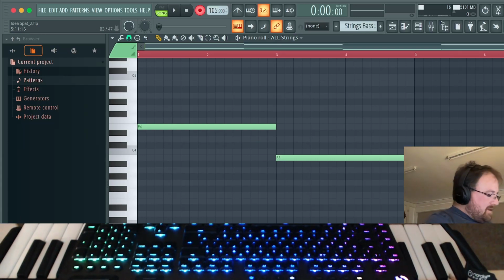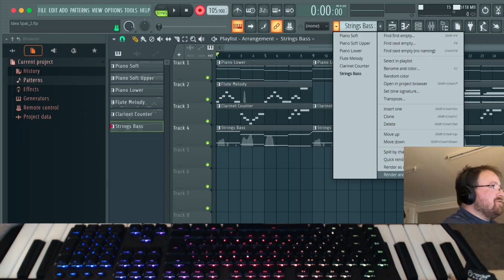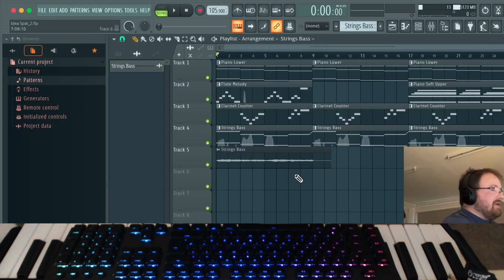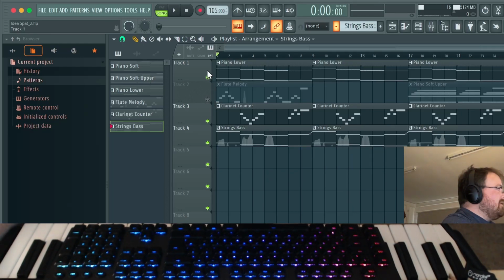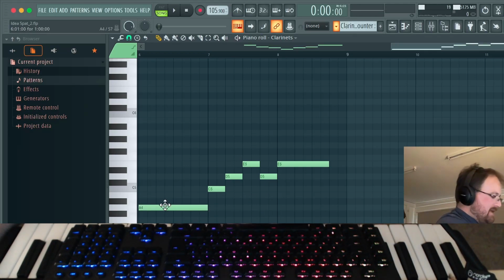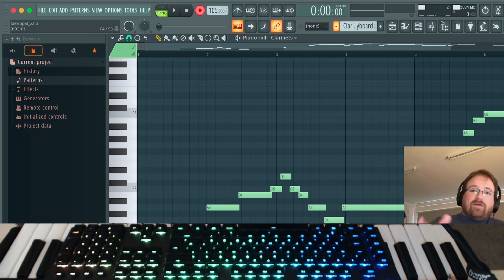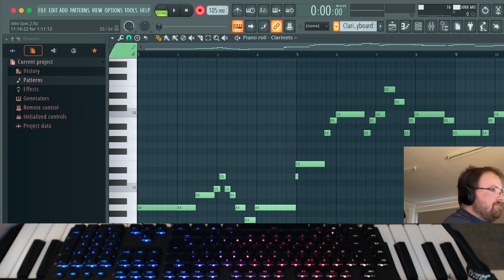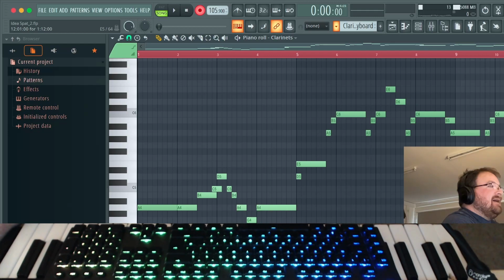Using A Computer Keyboard To Play Music